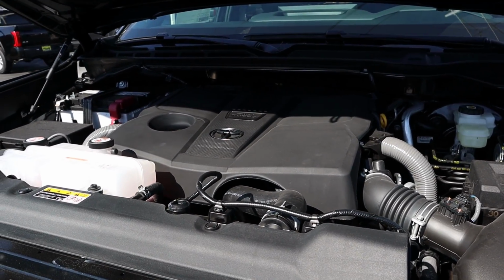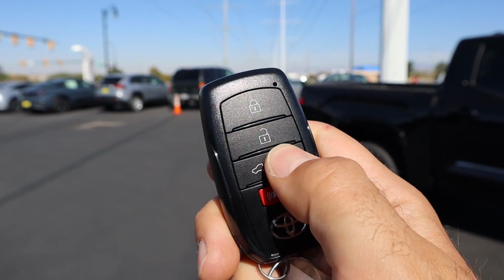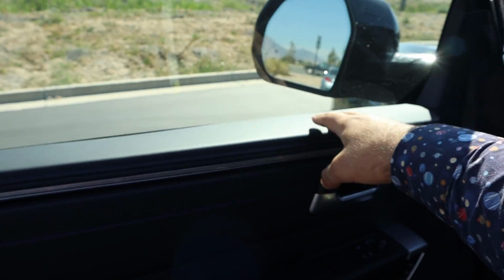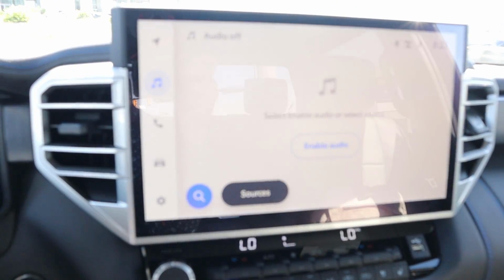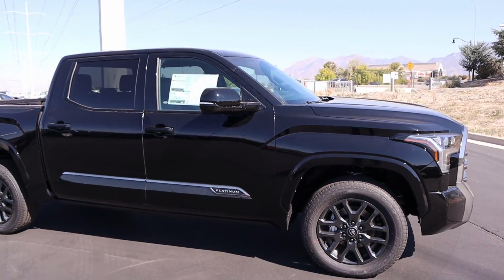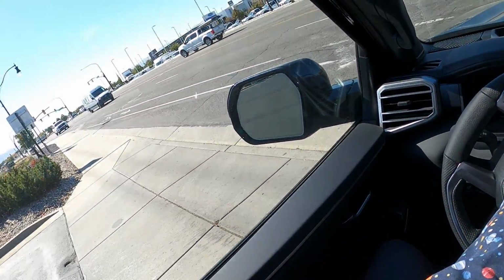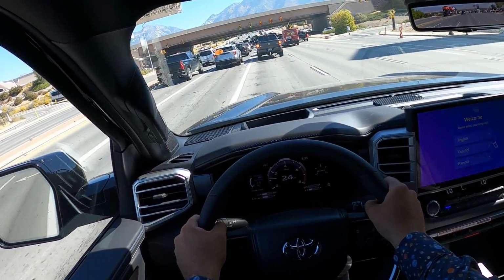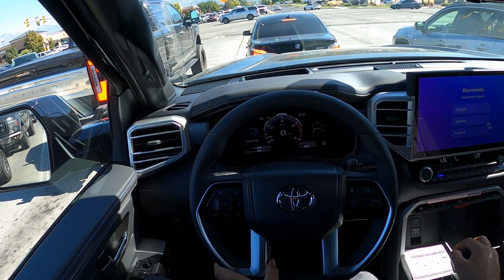The King Of Trucks! (2025 Toyota Tundra Platinum)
Today I drive and review a 2025 Toyota Tundra Platinum!